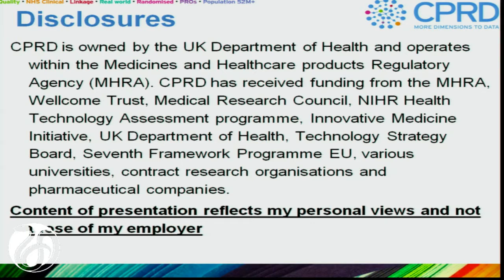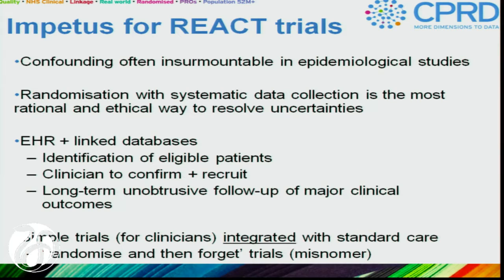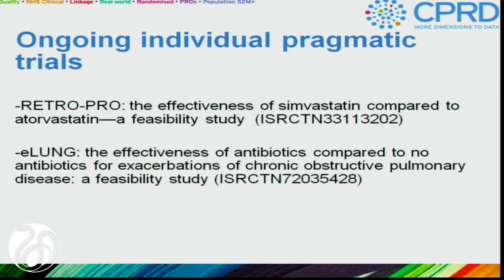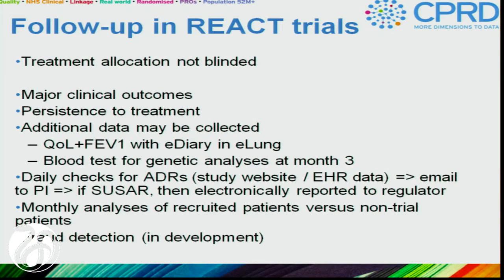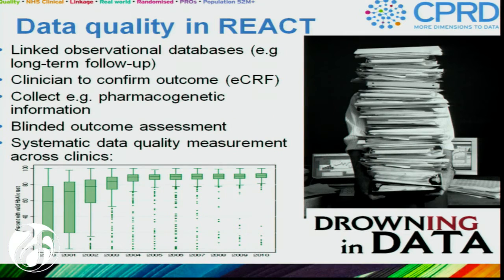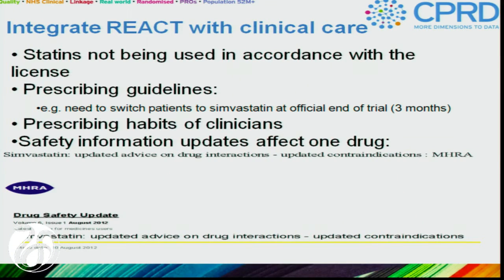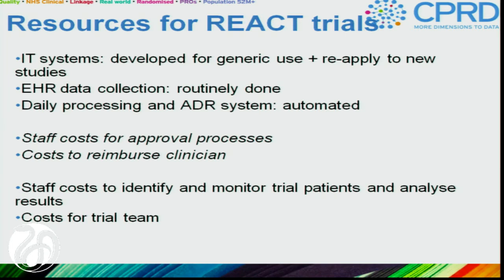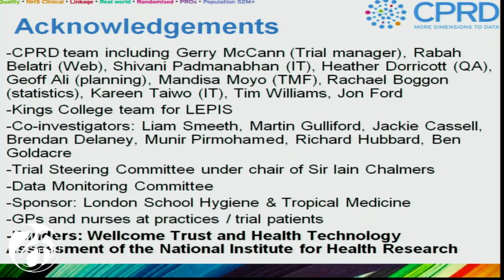13 Day2 Keynote